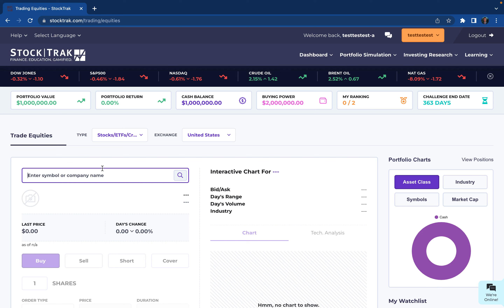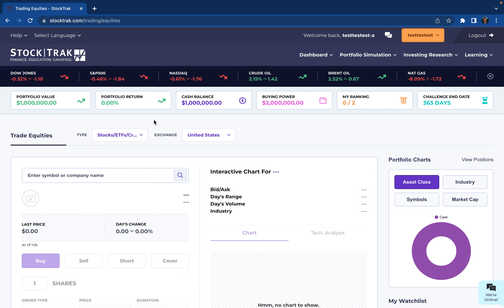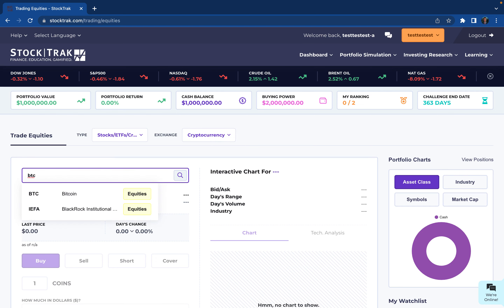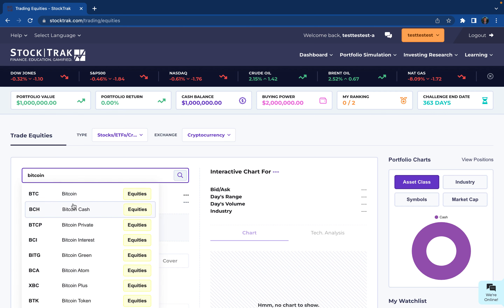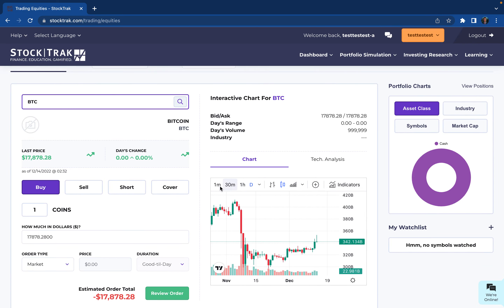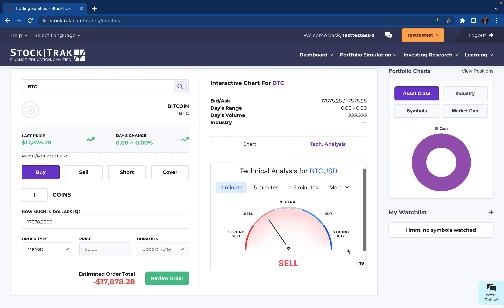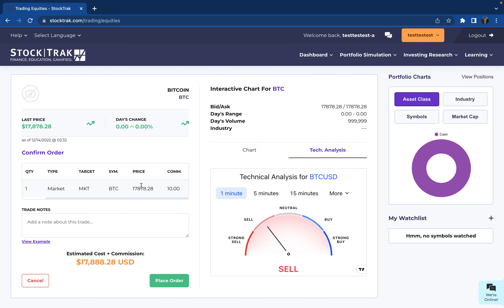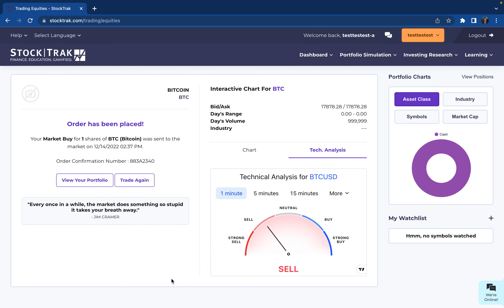How to Trade Cryptocurrency